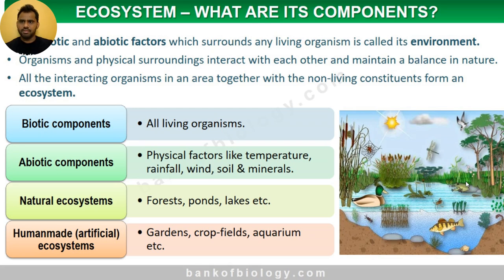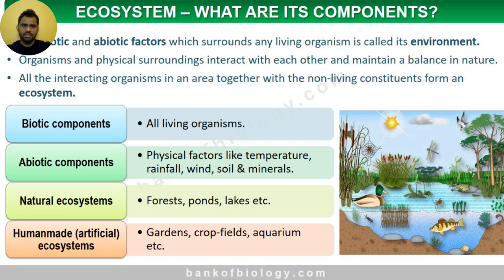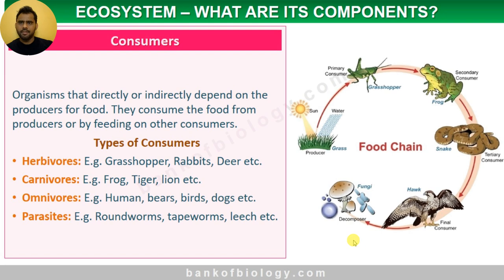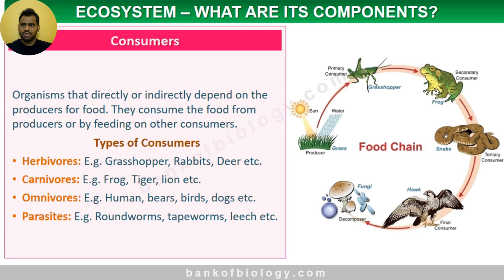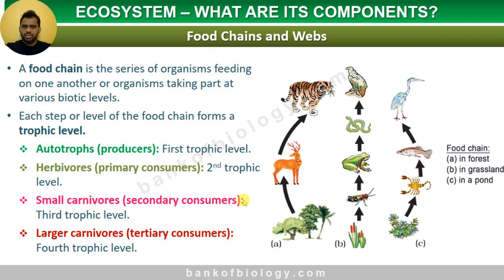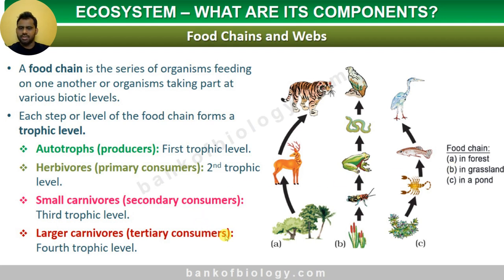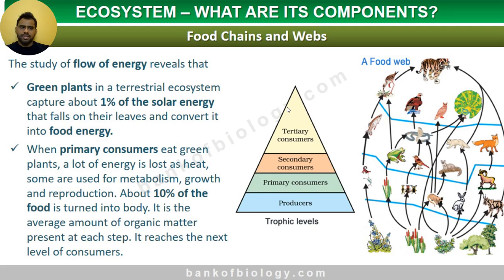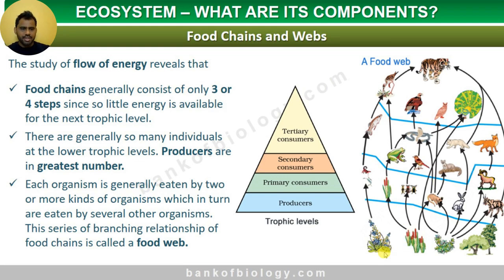Our Environment, Part 1, Class 10, CBSE.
The chapter starts with the definition of a ecosystem. The different components of a ecosystem.

Later we try to understand the concept of food chain and food web etc.